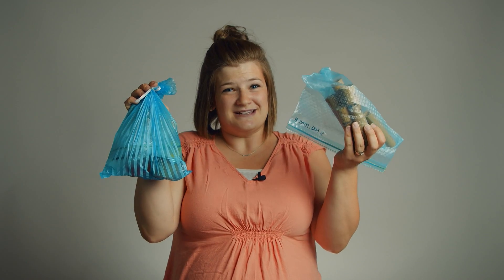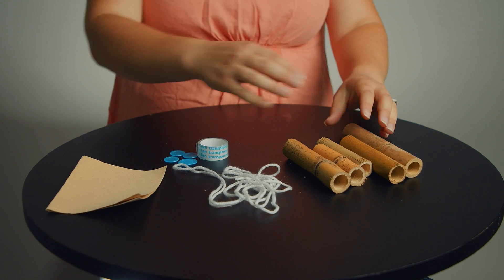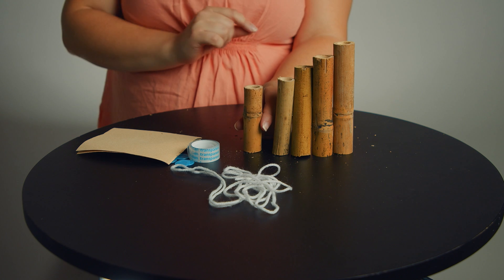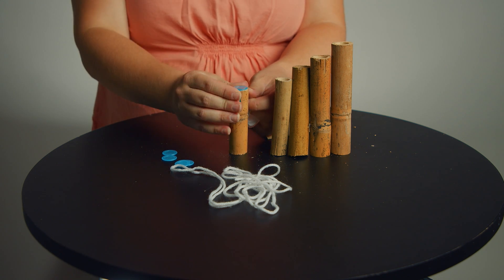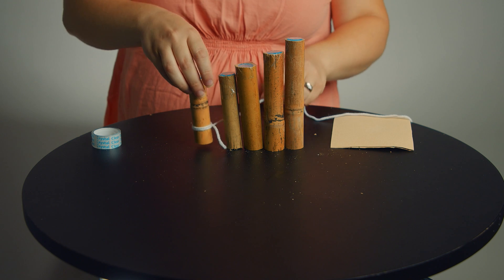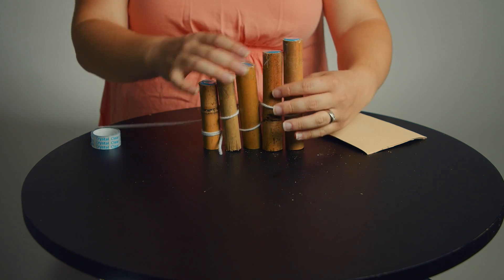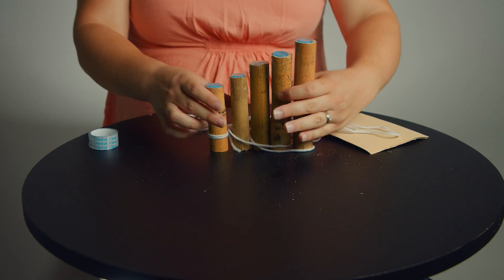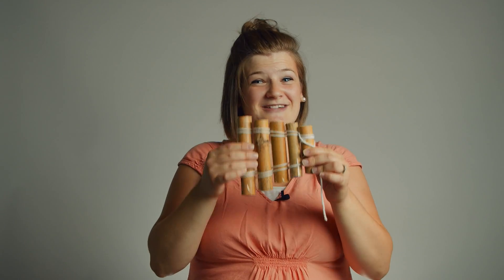The Beat: Sensory Camp (Pan Flute)